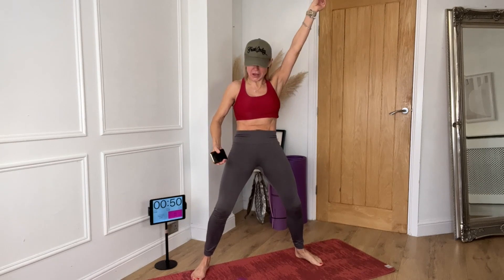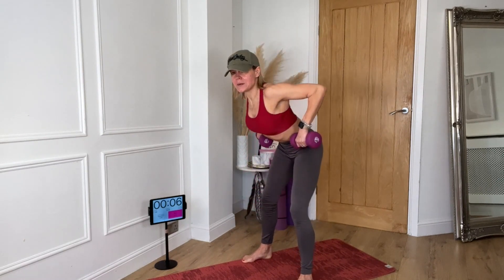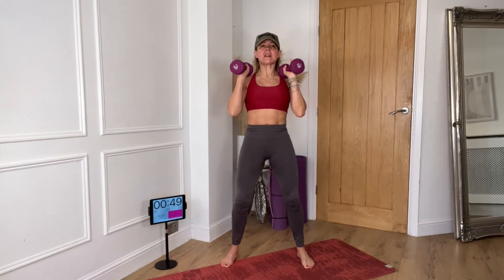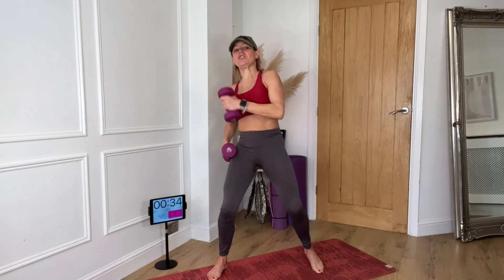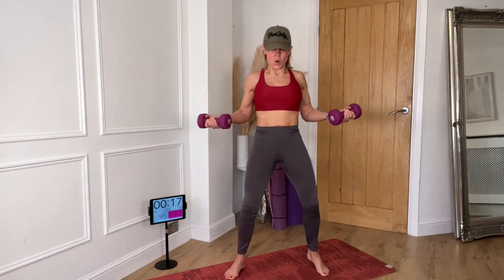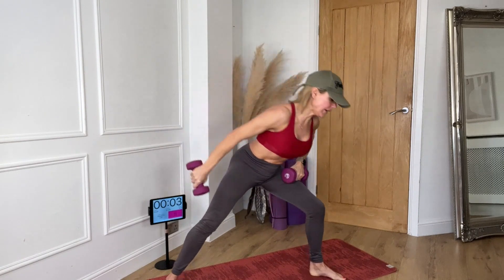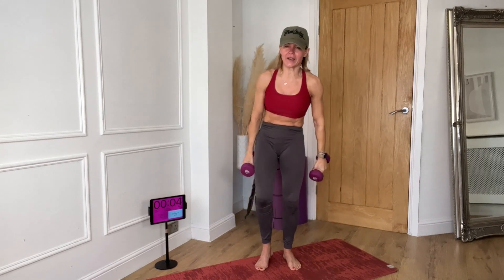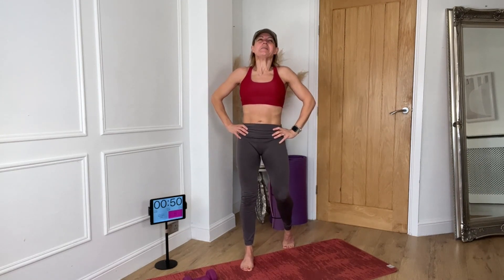15 WEIGHTS MOVES IN 15 MINUTES FOR WOMEN OVER 40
15 WEIGHTS MOVES IN 15 MINUTES FOR WOMEN OVER 40
Do you want to sculpt your upper body in a super quick workout? This is the perfect workot for you as a busy woman iover 40!